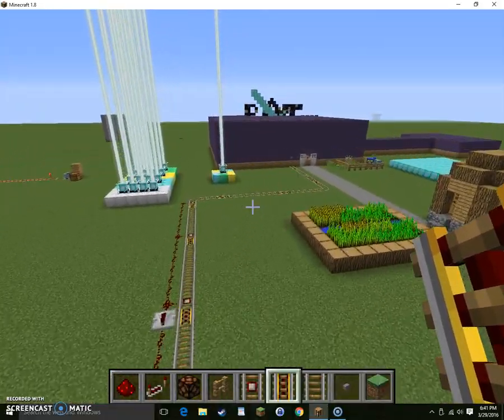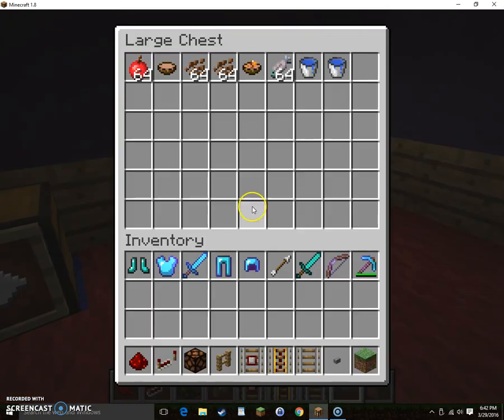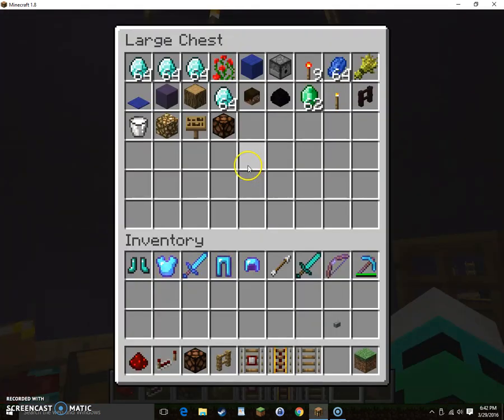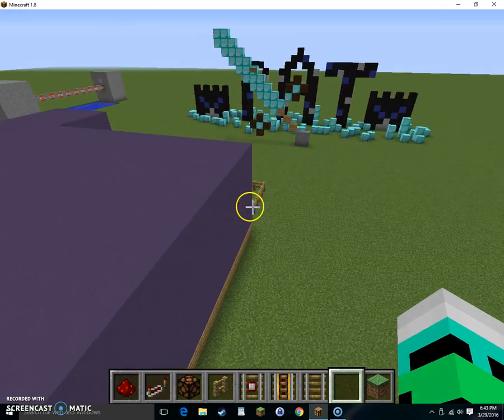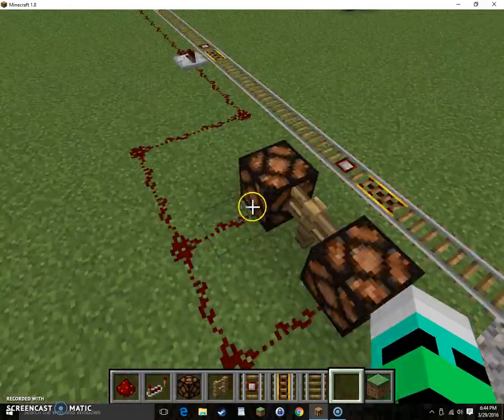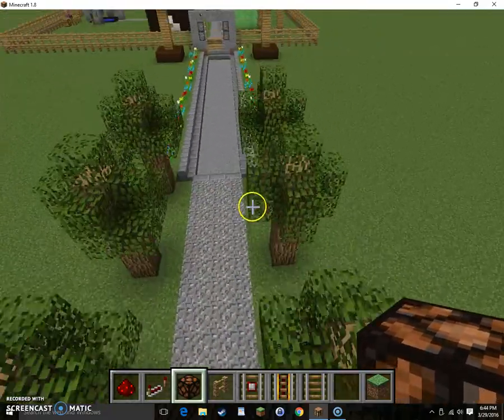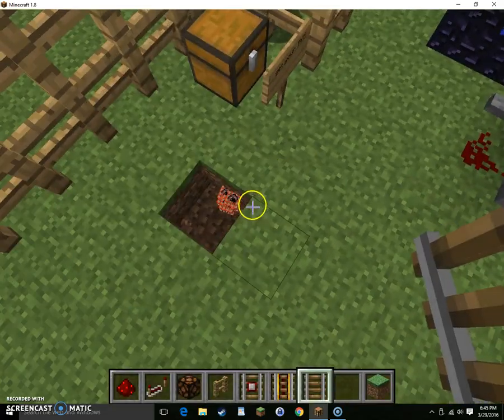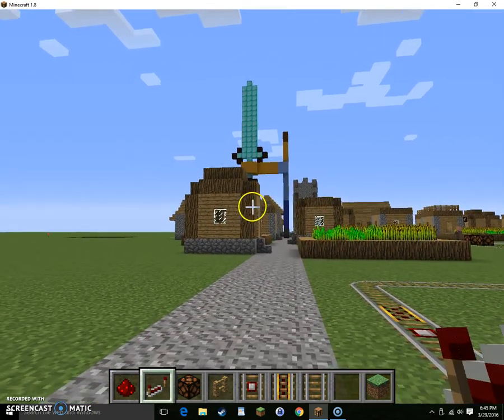Minecraft tour of my world